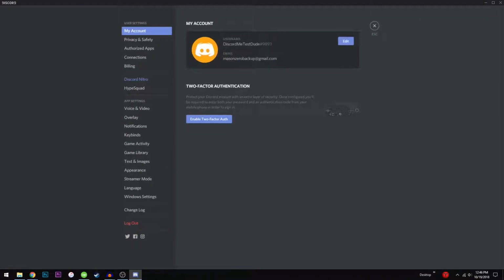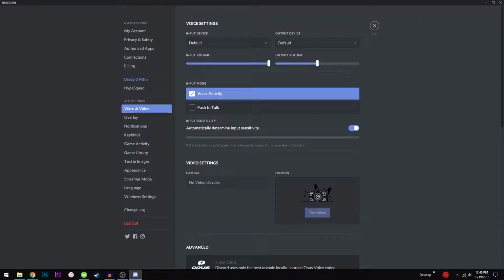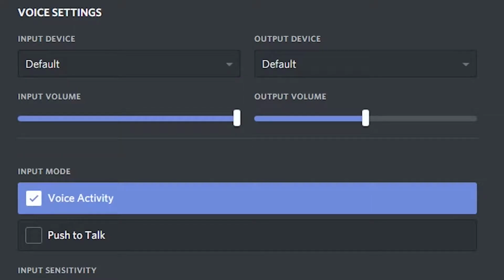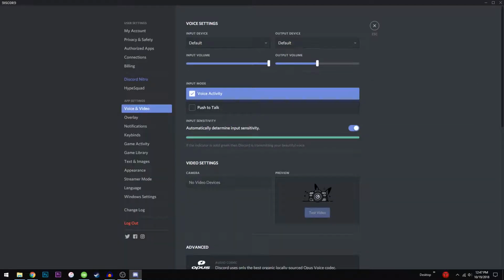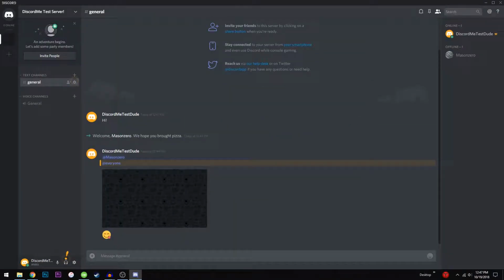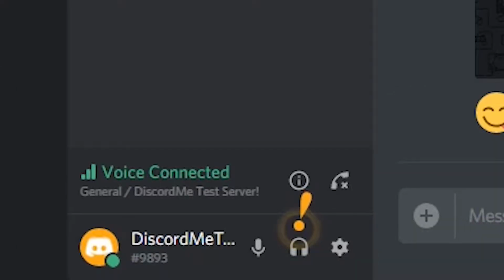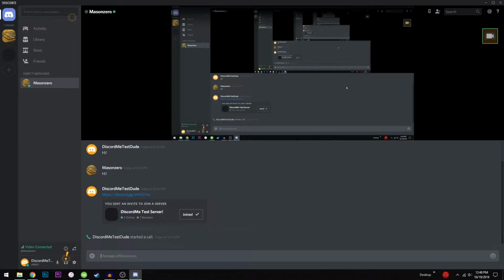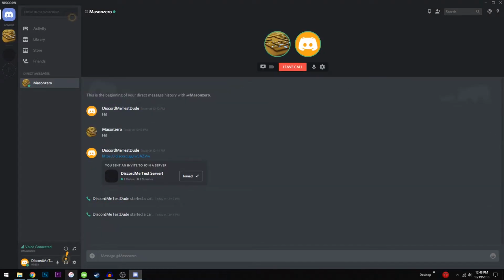Talking to People Through Audio and Video (Discord Tutorial Part 4)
Learn how to use Discord's audio and video communication tools, including how to set up a call and how to configure your settings.